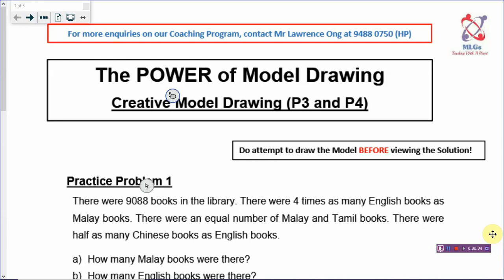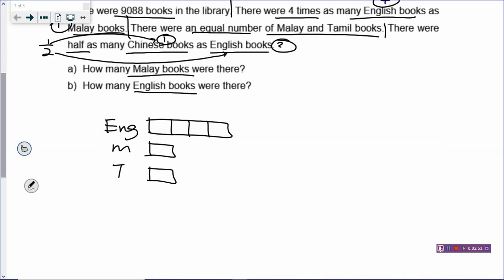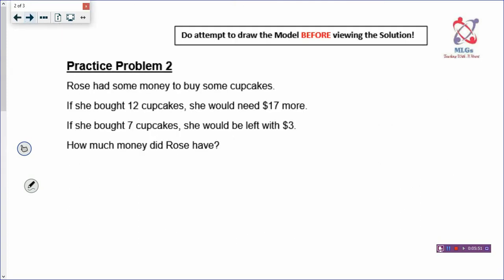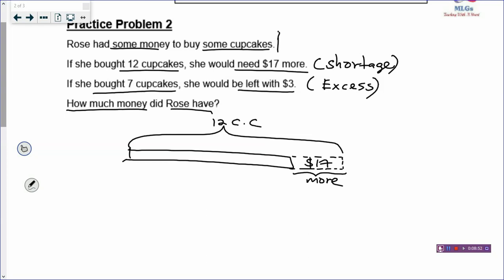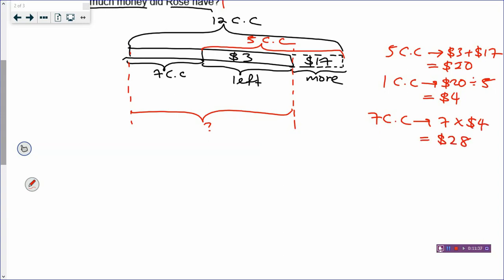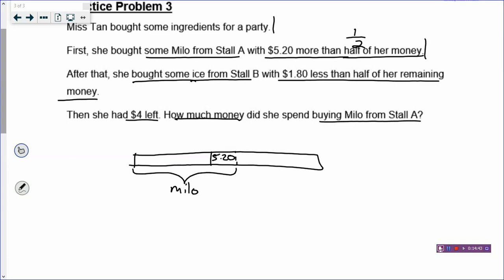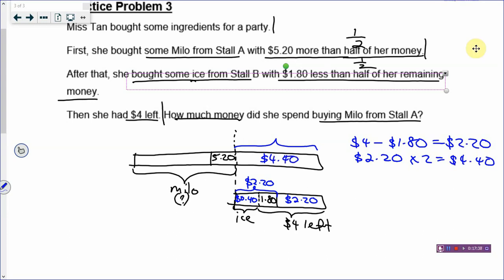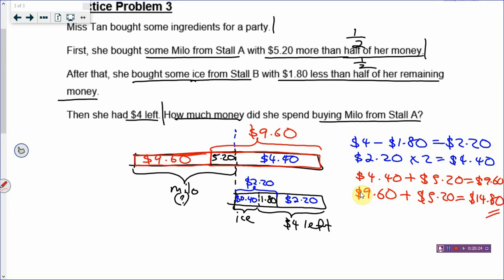PSLE Math Model Drawing Lower Primary Lesson 1